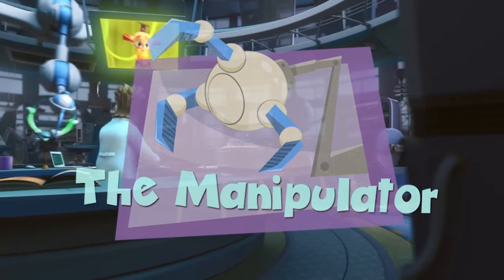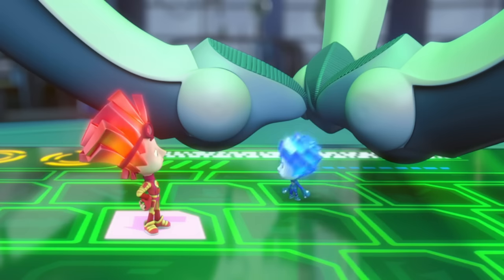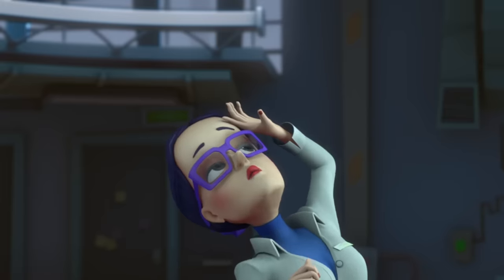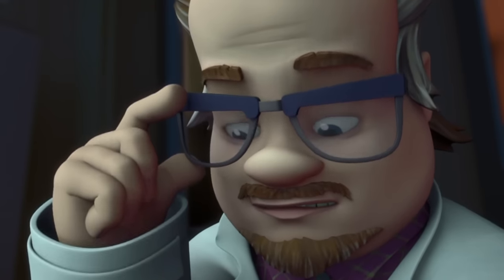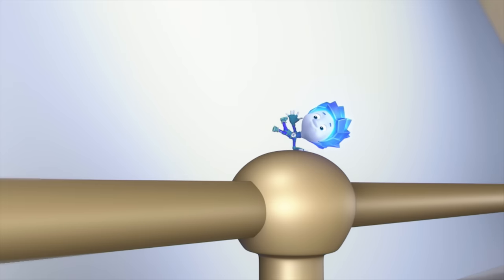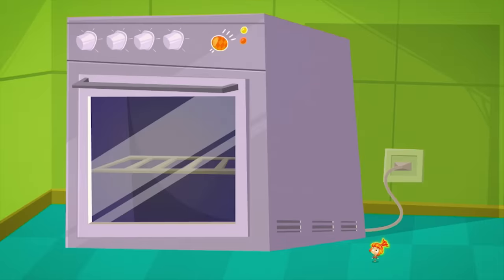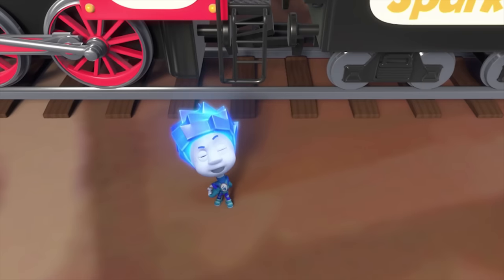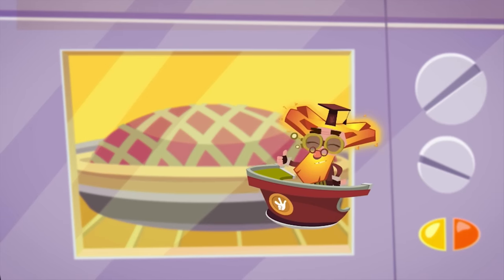The HAUNTED Laboratory! | The Fixies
Fire and Nolik secretly control the manipulator's robotic arm to scare Elisa into believing the laboratory is haunted.